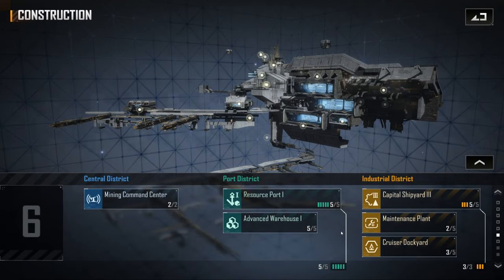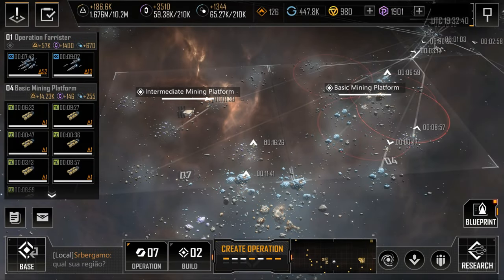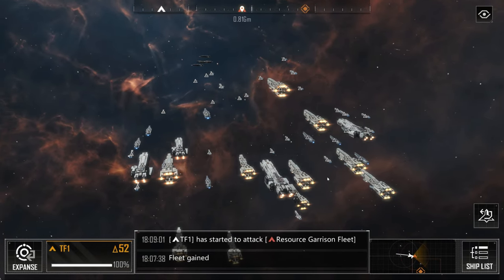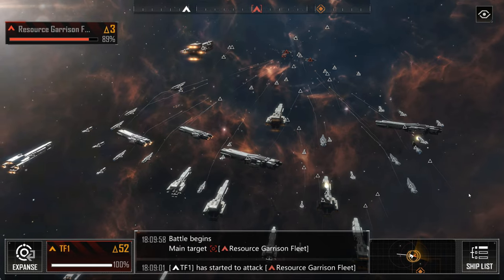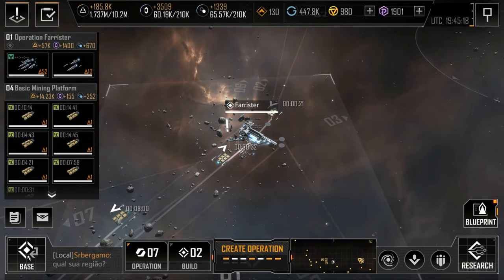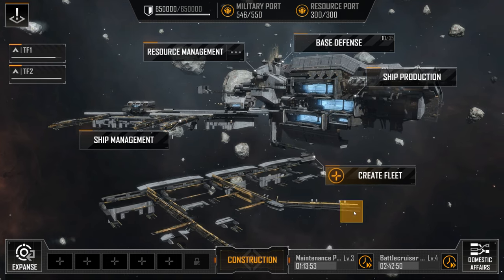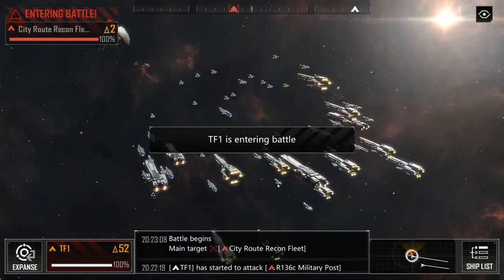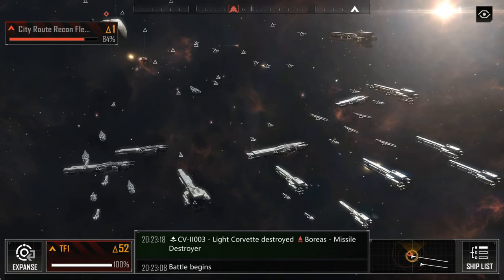First Look - Infinite Lagrange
In this video I take a first look at the new space strategy game, Infinite Lagrange. I include gameplay footage.